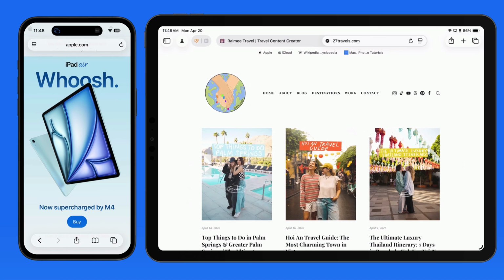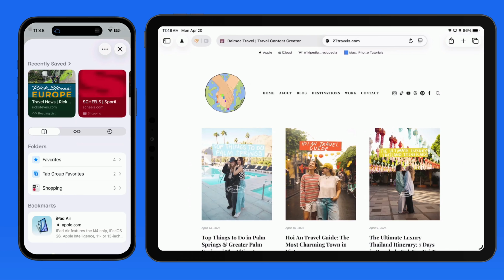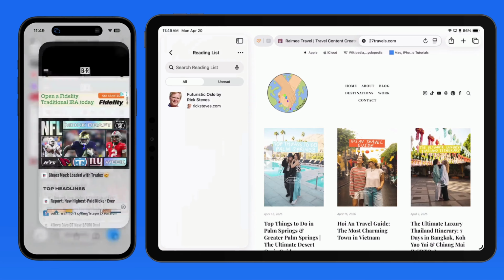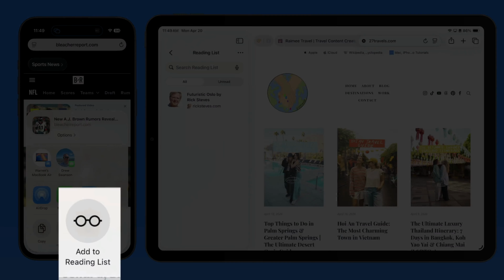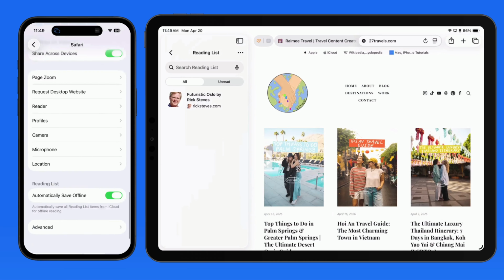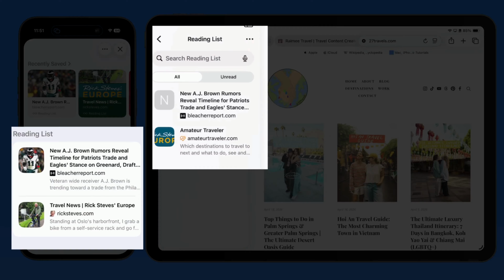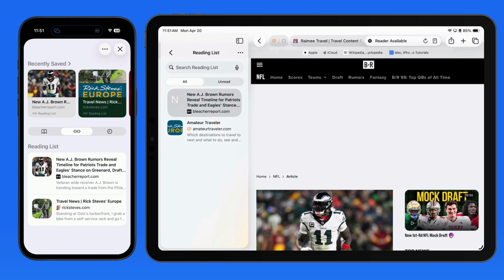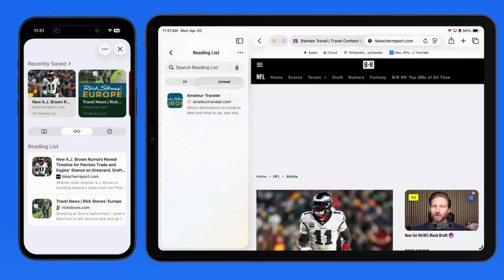Reading List - Safari for iOS Tutorial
Never Lose an Article Again: How to Use Safari Reading List! 📚✈️
Want to save an interesting article, recipe, or product page to read later, but don't want to clutter up your permanent bookmarks? That’s exactly what Safari’s Reading List is for! In this tutorial, we’ll show you how to save web pages for later, access them across all your Apple devices, and use a critical setting that lets you read them offline—even when you have no cellular service or Wi-Fi.

What You'll Learn in This Video:
• Reading List vs. Bookmarks: Why the Reading List is the perfect temporary holding pen for articles, news, and guides.
• Saving Pages in Seconds: How to quickly send any webpage to your Reading List using the Share Sheet on iPhone and iPad.
• The Essential Offline Setting: How to configure Safari to automatically download your entire Reading List so you can catch up on your reading during flights or in dead zones.
• Seamless Apple Syncing: How your saved reading list instantly updates across your iPhone, iPad, and Mac.
• Managing Your List: Quick gestures to mark articles as read (swipe right), delete them when you're finished (swipe left), and filter your view to show only unread items.

🎓 Take Your Apple Training to the Next Level
Ready to master Safari and get the most out of your iPhone, iPad, and Mac? Get unlimited, ad-free access to our entire library of step-by-step Apple tutorials!

If you found this Safari guide helpful, please give the video a thumbs up, subscribe for more practical Apple tips, and let us know in the comments: do you use Reading List or standard bookmarks more often?